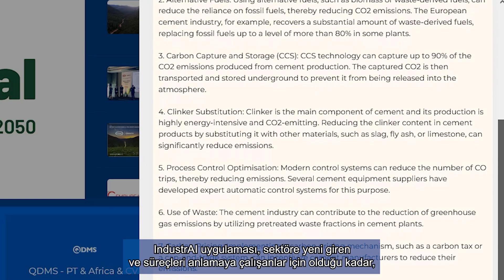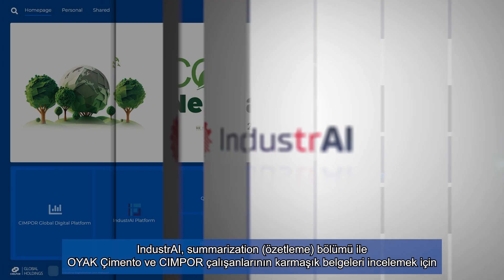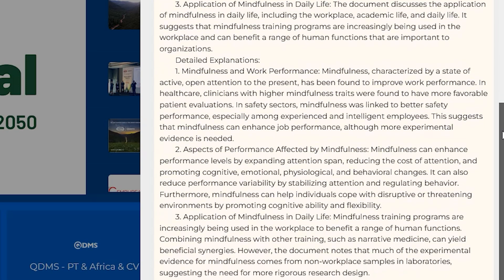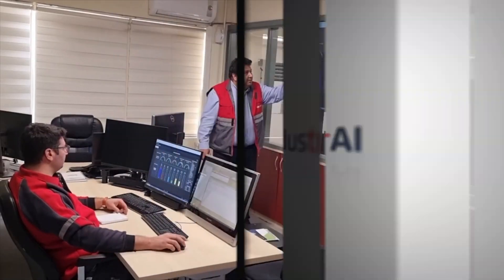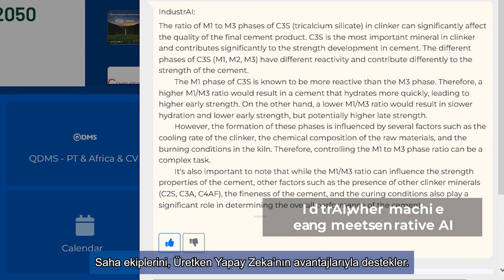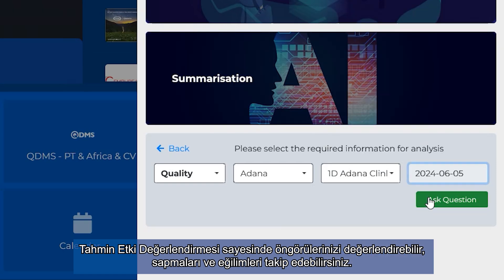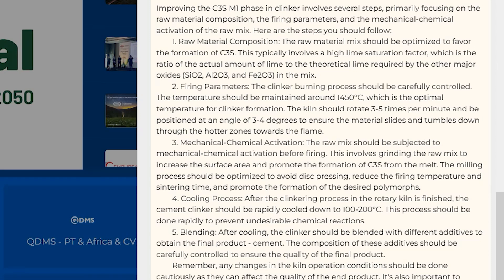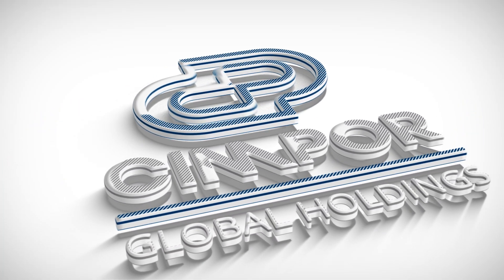CIMPOR Global, IndustrAI'ın yeni sürümünü gururla sunar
CIMPOR Global, dijital dönüşümün öncüsü olma vizyonunu yeni versiyonu ile üretken Yapay Zekâ desteği sağlanan IndustrAI ile güçlendiriyor. Çimento sektöründe devrim yaratacak olan bu yeni sürüm, kullanıcılarına benzersiz teknik bilgi sağlama, belgeleri özetleme ve makine öğrenimi tahmin sonuçlarını içgörülerle sunma gibi birçok yenilikçi yeteneği bir arada sunuyor.

IndustrAI'in Gücünü Serbest Bırakın:

• Soru & Cevap Bölümü: Zengin içerik ve özgün veri tabanı ile eğitilmiş olan bu bölüm, sektöre yeni giren ve süreçleri anlamaya çalışanlar için olduğu kadar, deneyimli uzmanların daha fazla teknik bilgi ihtiyacını karşılamak için de güçlü bir araçtır.

• Summarization (Özetleme) Bölümü: CIMPOR çalışanlarının karmaşık belgeleri incelemek için harcadıkları zamanı önemli ölçüde azaltır. Kullanıcılar, belgeleri yükleyerek hızlıca dosyanın özetine ulaşabilir ve anahtar noktaları anlamak için tamamlayıcı sorularla daha derin bir öğrenim sağlayabilirler.

• TED (Tahmin Etki Değerlendirmesi) Bölümü: Sektörde öncü rol oynayan CIMPOR Global, bu bölüm ile tahmine dayalı makine öğrenimi projelerinden elde edilen tahminlerin ve modellerin dinamik bir şekilde incelenmesine yardımcı olur. Saha ekipleri, üretken yapay zekânın avantajları ile desteklenir. TED, tahminlerin temel etkileri üzerine makine öğrenimi uygulamasından türetilen seçilmiş soruları sunarak, süreçlerin optimize edilmesine yönelik özel bilgiler sağlar. Bu sayede, öngörülerinizi değerlendirebilir, sapmaları ve eğilimleri takip edebilirsiniz.

Net-Zero Hedefine Doğru Adım Adım

CIMPOR Global, 2050 Net-Sıfır emisyon taahhüdümüze yönelik cesur adımlar atarak yenilikçi üretken zeka uygulamaları ile geleceğin fabrikalarını ve iş gücünü şekillendiriyoruz. IndustrAI'ın yeni versiyonu ile çimento teknolojisindeki liderliğimizi pekiştiriyor ve inovasyon öncüsü konumumuzu yeniden kanıtlıyoruz.